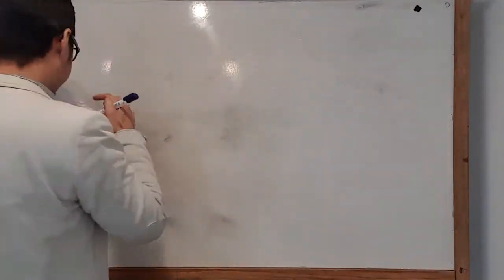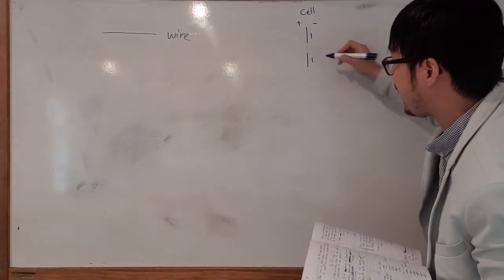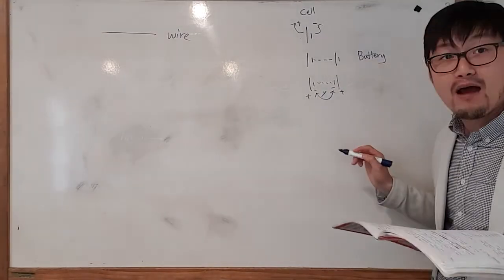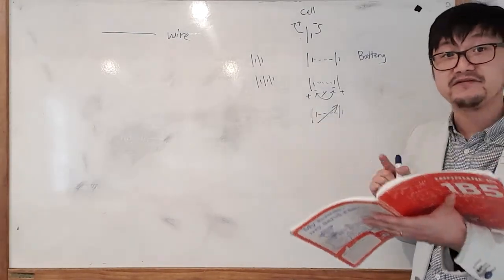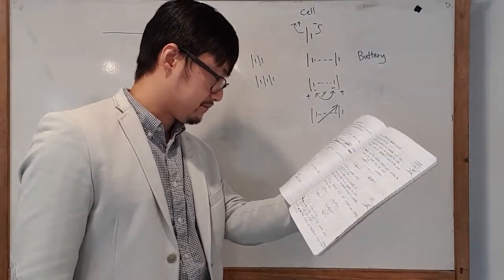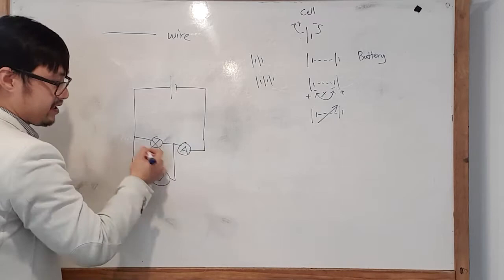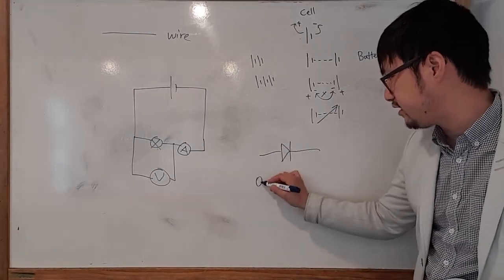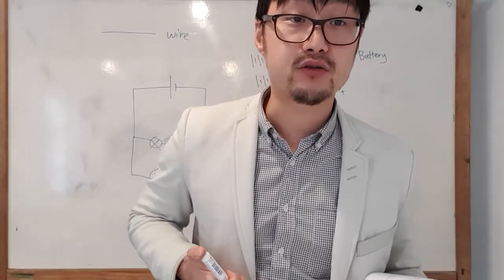Y11 Electrical Components